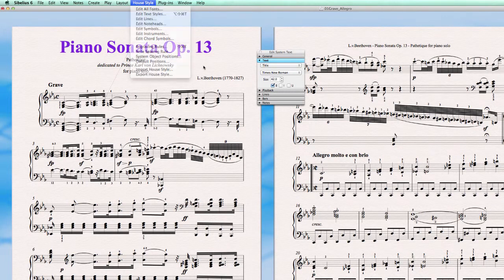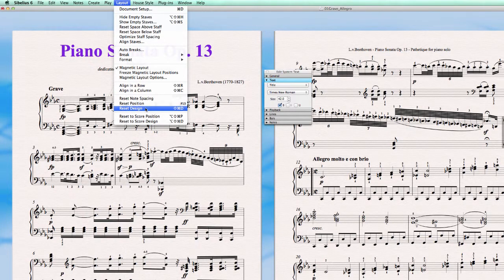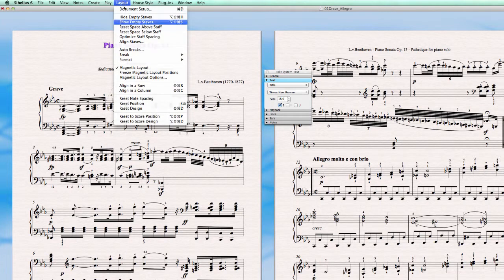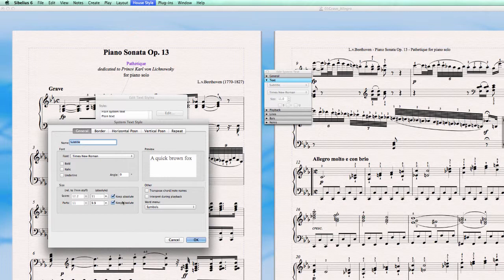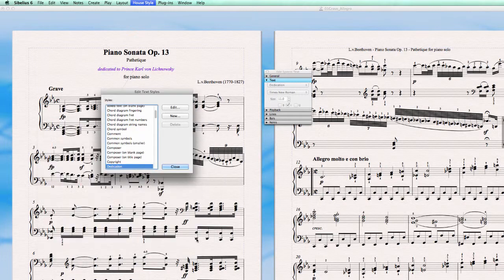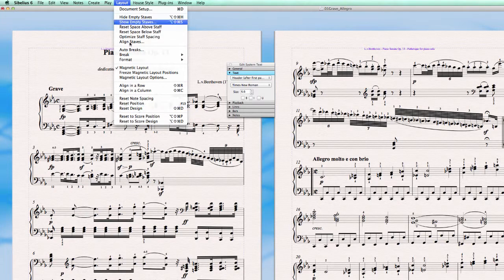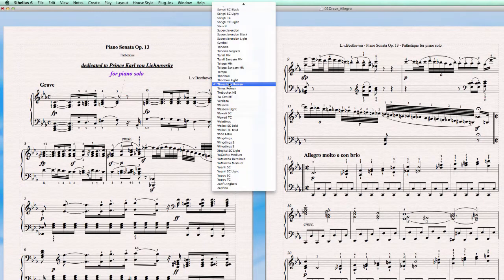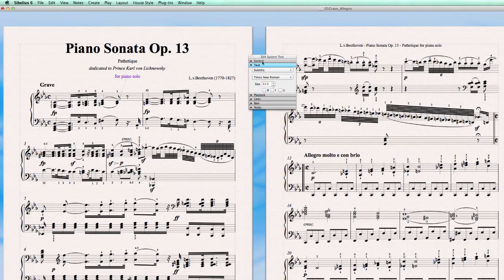Sibelius 6 Quick Tip 12 - House style: Text design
In this video I explain how to define text styles for a house style.